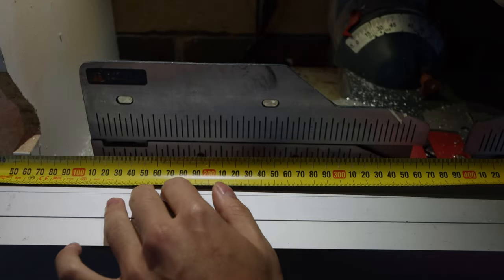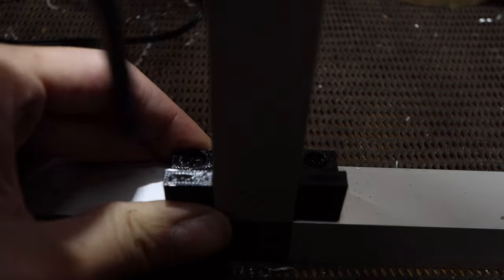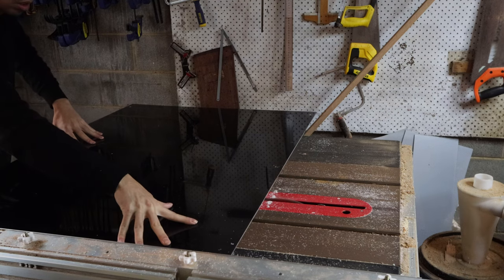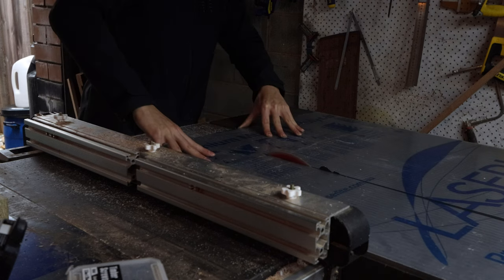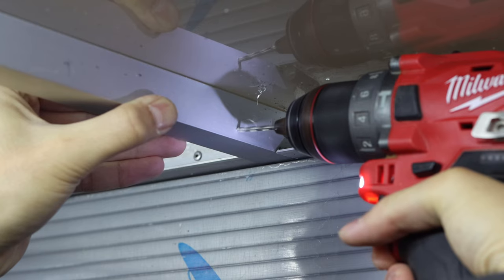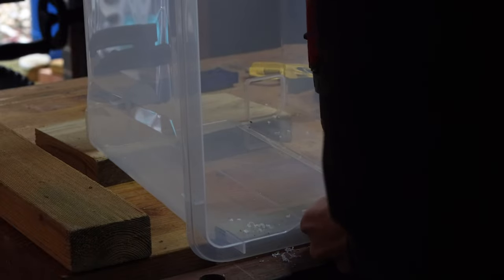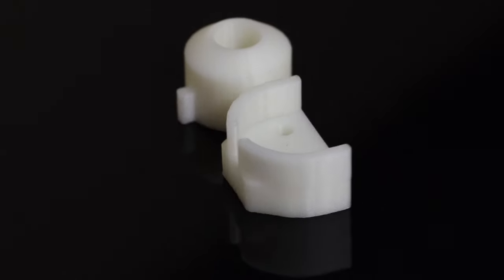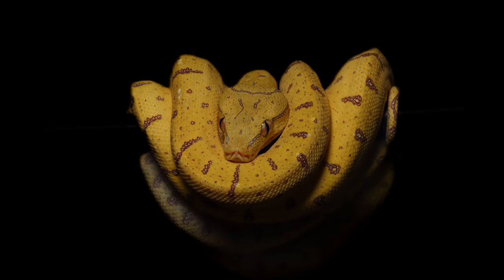DIY Demo: Green Tree Python Rack System